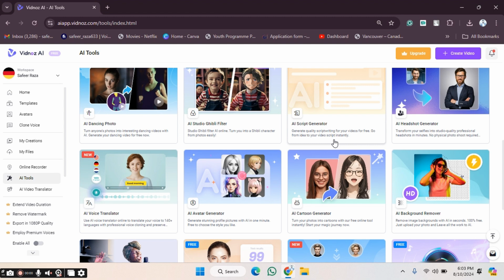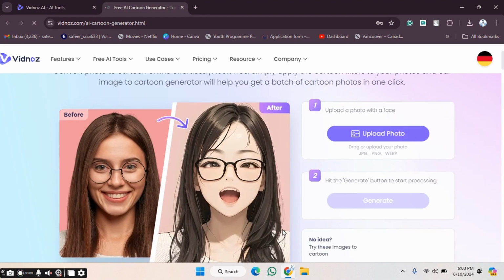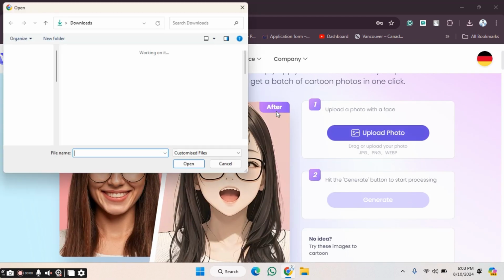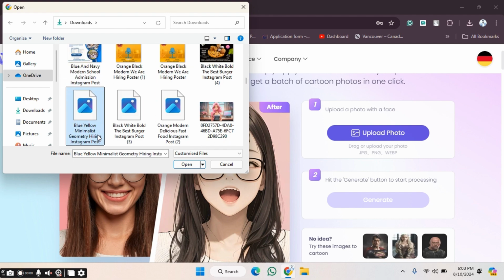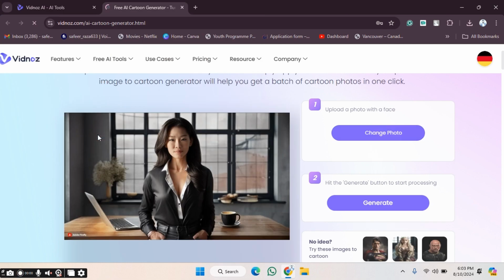How to Use Ai Cartoon Generator on Vidnoz Ai [easy]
Unleash your creativity with the AI Cartoon Generator on Vidnoz Ai! This easy guide will show you how to turn your photos and images into fun, animated cartoons with just a few clicks.

In this video, you'll learn:

How to access the AI Cartoon Generator tool on Vidnoz Ai.
The process for uploading your images or photos to the platform.
How to customize and adjust cartoon styles and features.
Tips for refining and exporting your cartoon creations.
Whether you want to add a playful touch to your content or create unique avatars, the AI Cartoon Generator is a fantastic tool for all your cartooning needs. Join us as we explore the features and best practices for using AI Cartoon Generator on Vidnoz Ai.